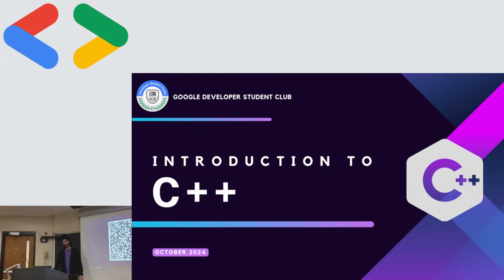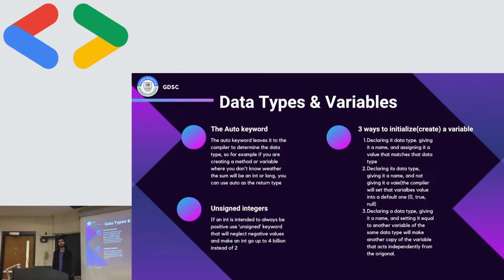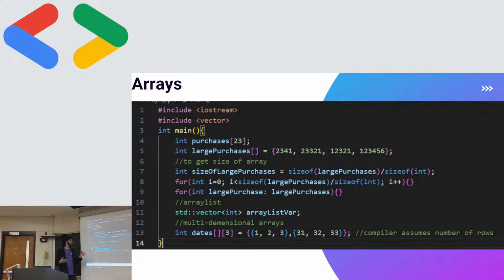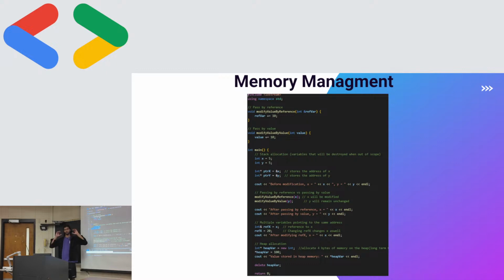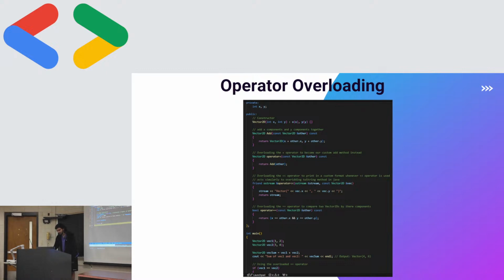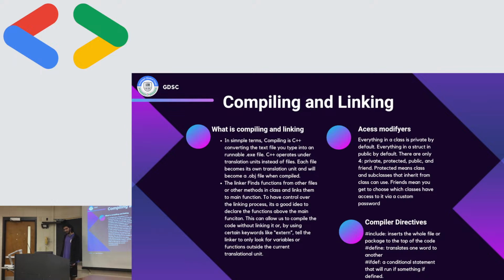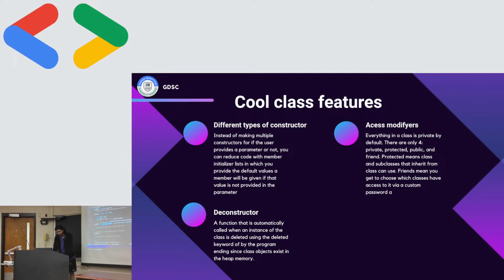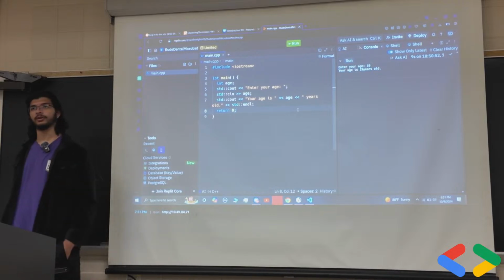Come C Us Coding: Join Our C++ GDSC Workshop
Whether you're a beginner or looking to brush up on your skills, this workshop is the perfect opportunity to dive into C++ programming and get hands-on experience.

Additionally, if you haven't heard we now have a GDSC GitHub Organization where we'll be posting all our slides and code that are used in our workshops.  Follow the links below for the repository for this workshop and out GitHub page!